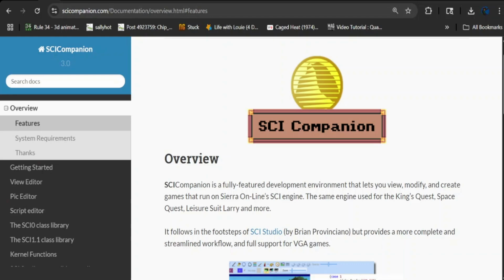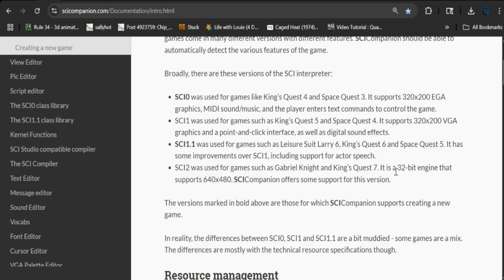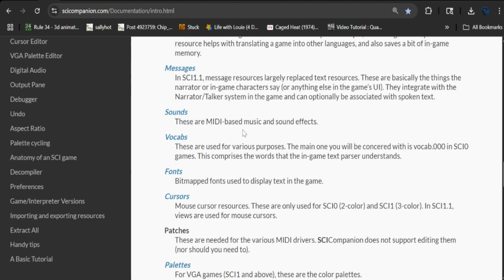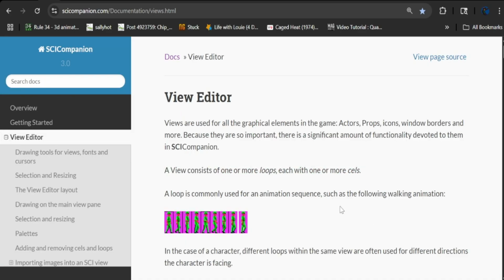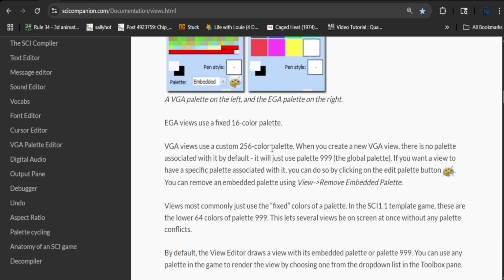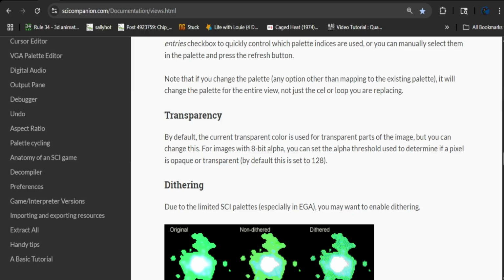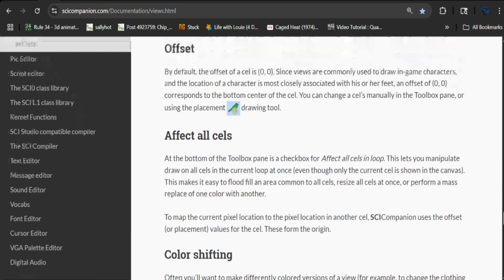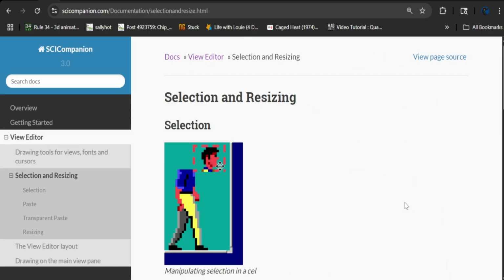SCI Companion Tutorial Part 1 Getting Started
This is a tutorial of SCI Companion (Aka: Sierra's Creative Interpreter) part 1. This is due to not having any tutorials for this software. I am learning to use it myself. So as I do these videos and use this software as well as reading the the instructional I am hoping this will help others to make adventure games like myself. As a Autistic with ADHD I think I might have a better incite on how to explain things on all intellectual levels. I will eventually do videos of me using the software when I'm ready. Have a lovely day guys.